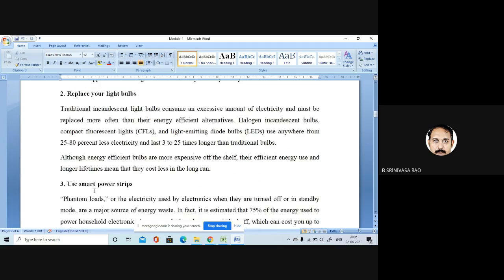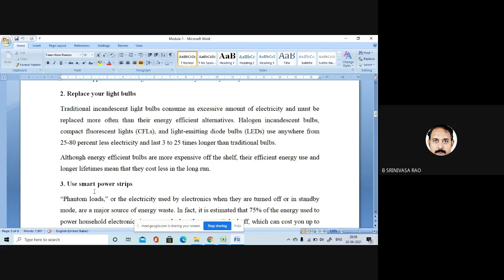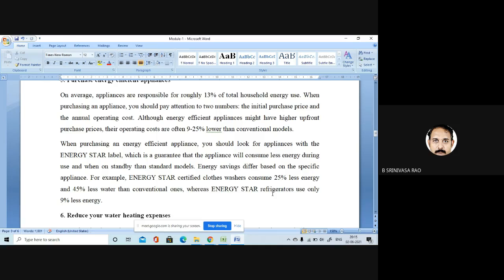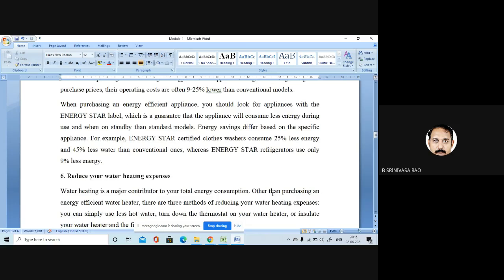Electrical Energy Conservation-Energy - Conscious Lifestyle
There are many different ways to reduce your household’s energy use, ranging from simple behavioral adjustments to extensive home improvements. The two major motives for conserving energy are to save on utility bills and protect the environment. Here are the ten most common ways to conserve energy and save electricity in your home, listed from the simplest to the most intensive methods.
Energy conservation made easy: the top 10 ways to save energy
1. Adjust your day-to-day behaviors
2. Replace your light bulbs
3. Use smart power strips
4. Install a programmable or smart thermostat
5. Purchase energy efficient appliances
6. Reduce your water heating expenses
7. Install energy efficient windows
8. Upgrade your HVAC system
9. Weatherize your home
10. Insulate your home